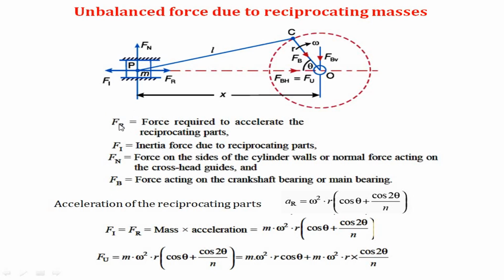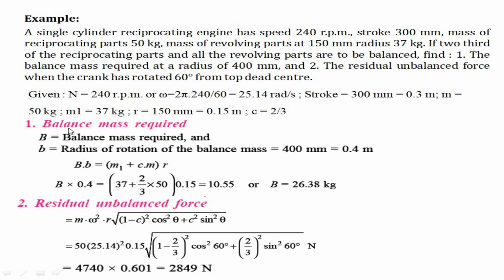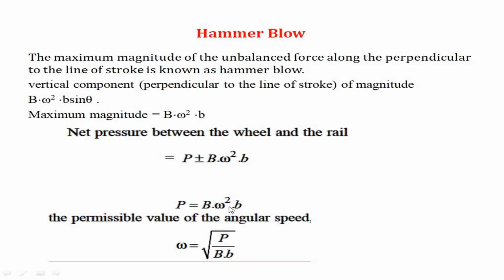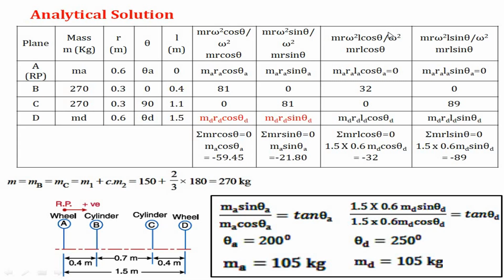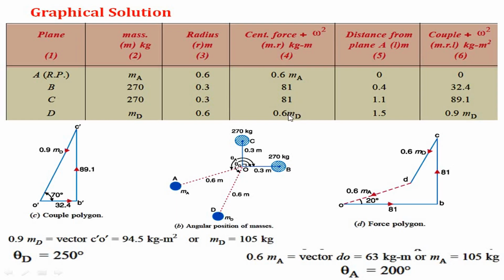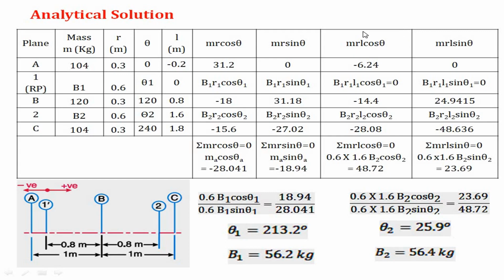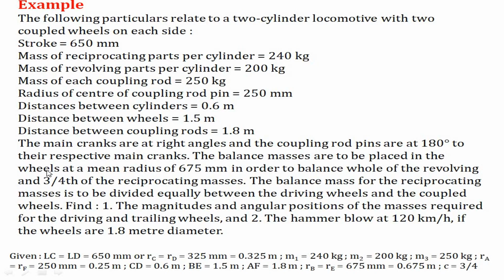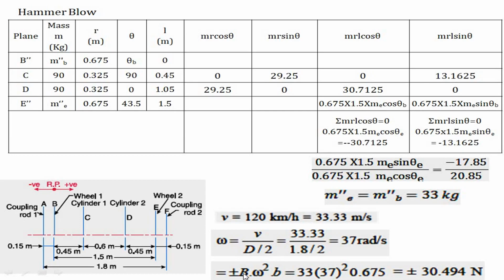Balancing of Reciprocating Masses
Multiple forces acting on an engine's reciprocating parts. Unbalanced force or shaking force is the totality of all forces operating on the engine's body as a result of inertia forces alone. So even though there won't be an imbalanced force if the sum of all the forces resulting from inertia effects is zero, there will still be an unbalanced couple or shaking couple. This video focusses on Primary unbalanced forces and process of partial balancing and also emphasises on the various effect of primary unbalanced forces on locomotive engine.